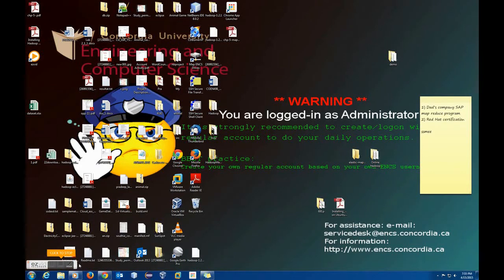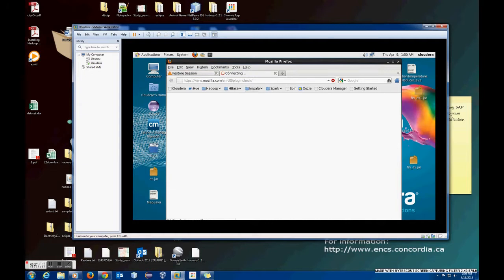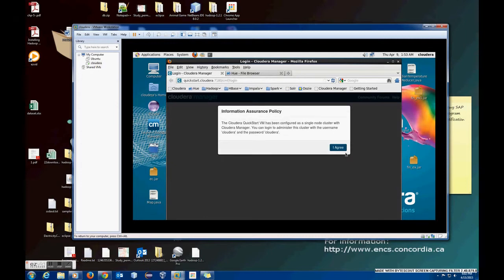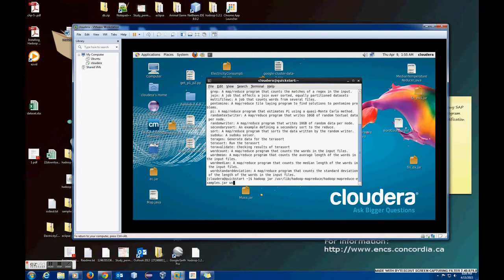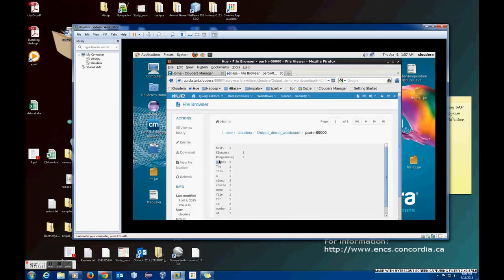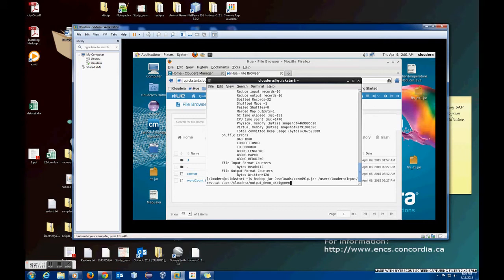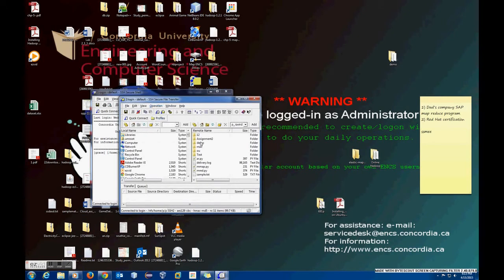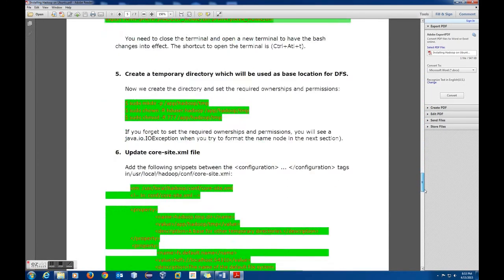Cloudera Tutorial with example